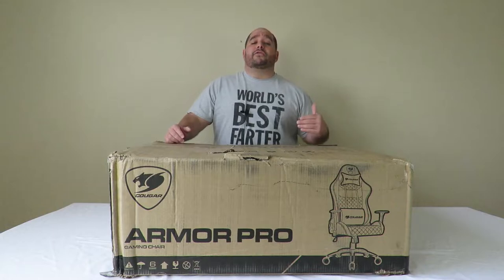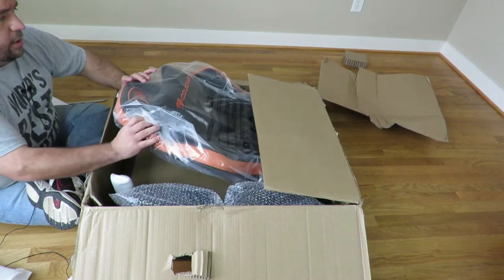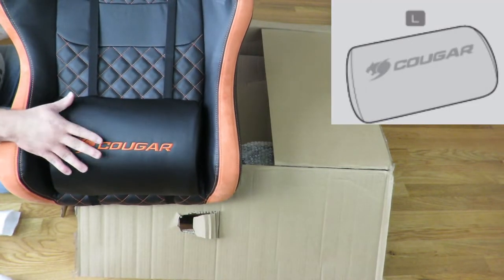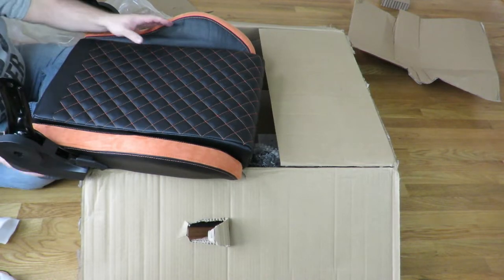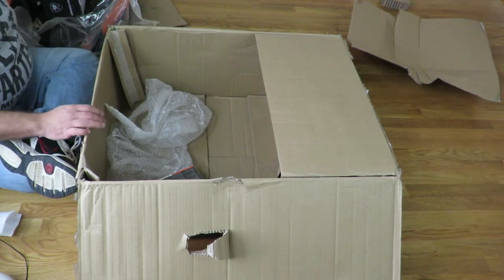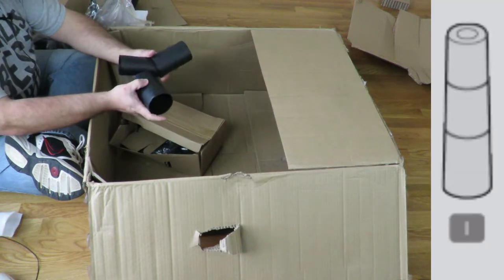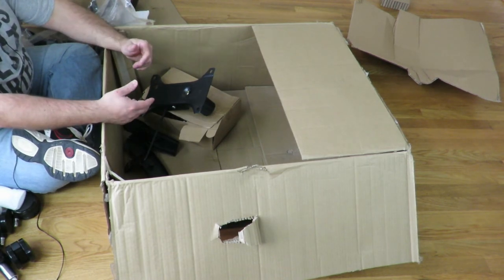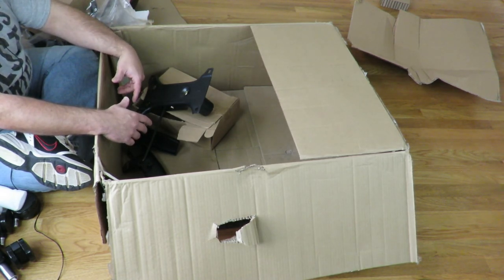Cougar Armor Pro Gaming Chair Unboxing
Check out my Cougar Armor Pro Gaming Chair Unboxing and overview.  In this video, we see everything that comes inside the box, that way you know what you are getting when you buy it.

Don't forgot to check out and follow my other social media channels